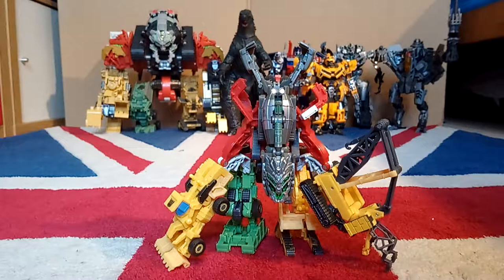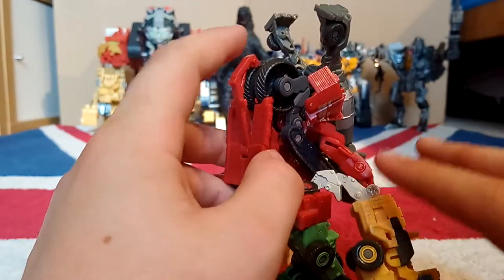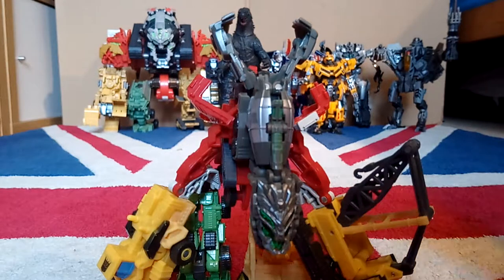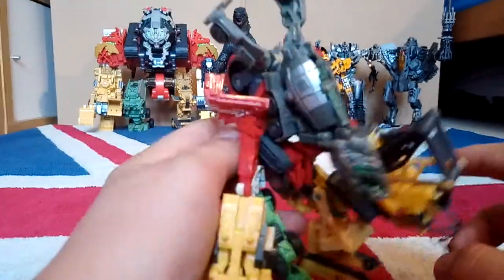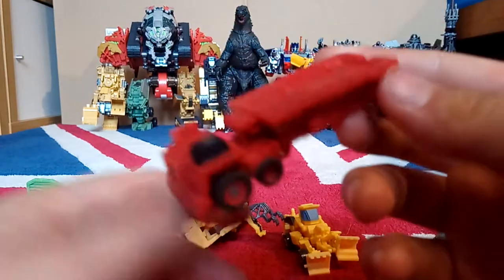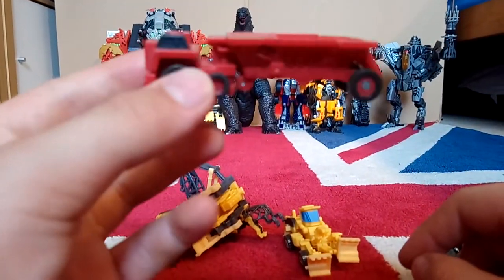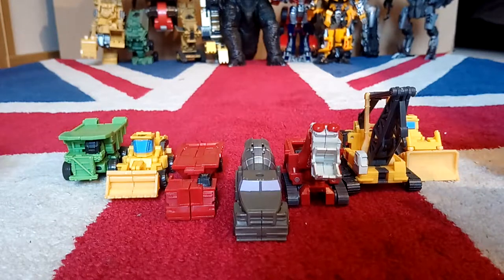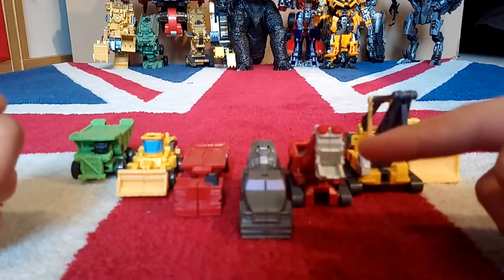TRANSFORMERS ROTF LEGION CLASS DEVASTATOR REVIEW | episode 6